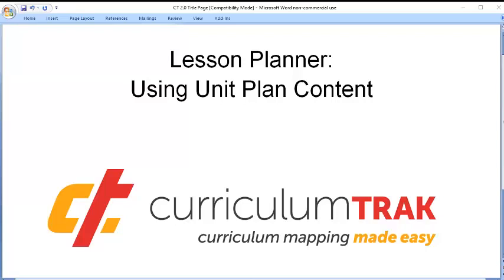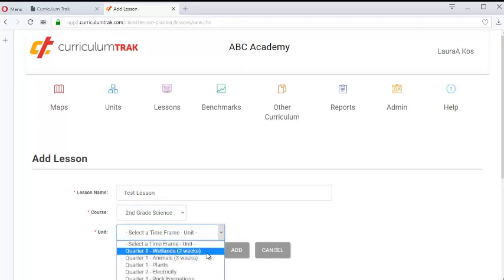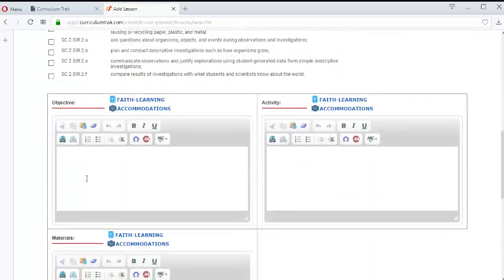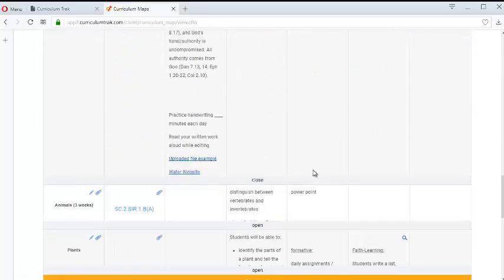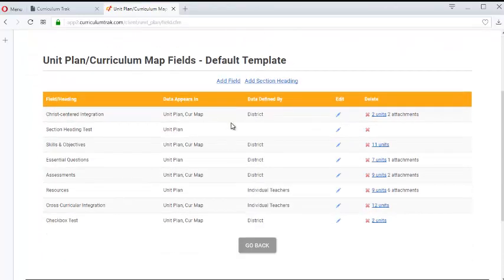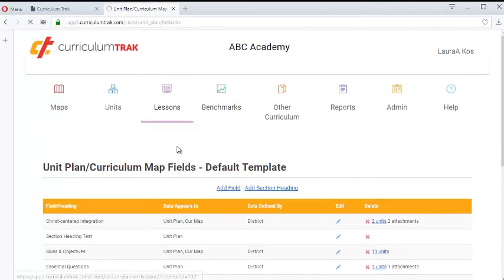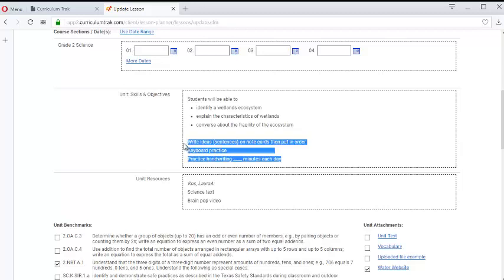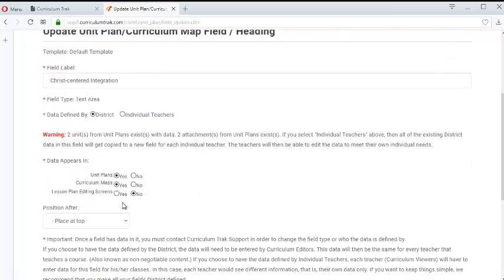Lesson Planner - Using Unit Plan Content